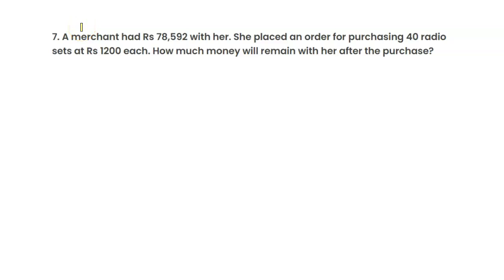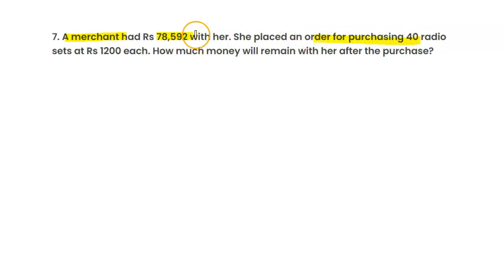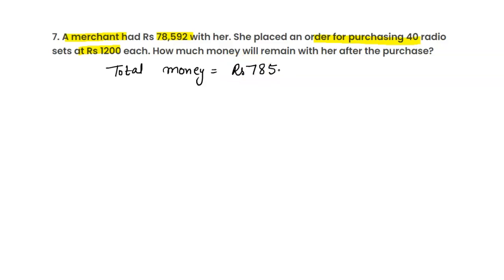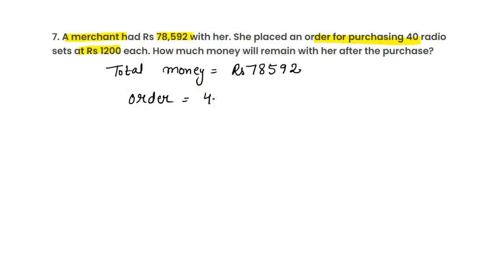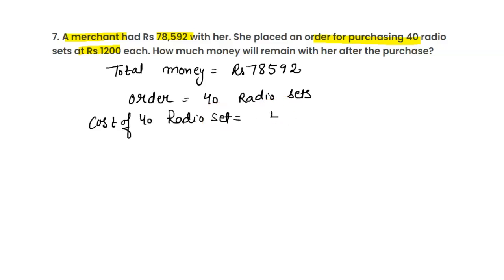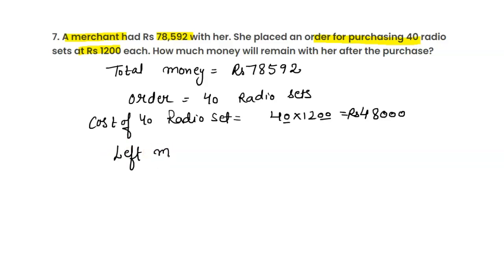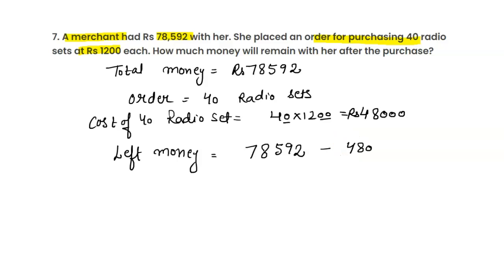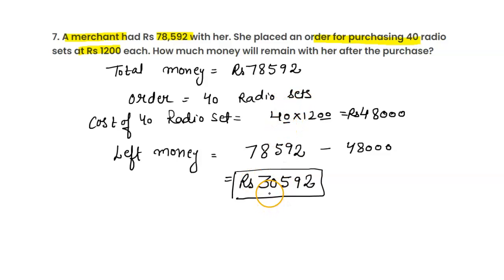A merchant had Rs 78,592 with her. She placed an order for purchasing 40 radio sets at Rs 1200 each.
class 6th   EX 1.2    Q7
A merchant had Rs 78,592 with her. She placed an order for purchasing 40 radio sets at Rs 1200 each. How much money will remain with her after the purchase?

8.1 done                                                         5.2 to 5.4 done
8.2 running
                                                                          5.5 start Q10 complete